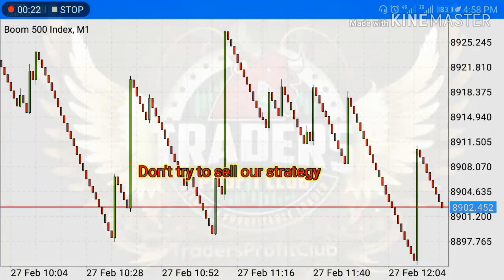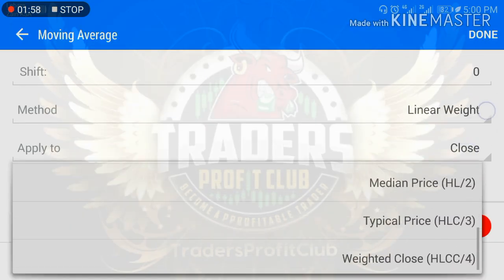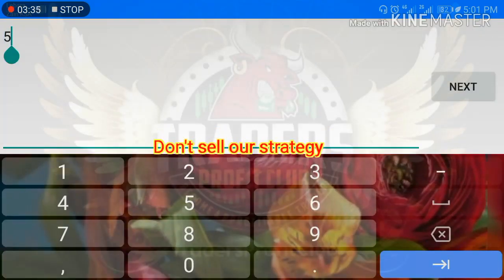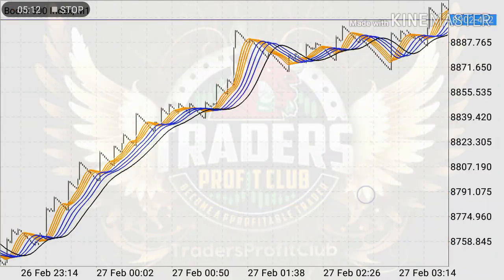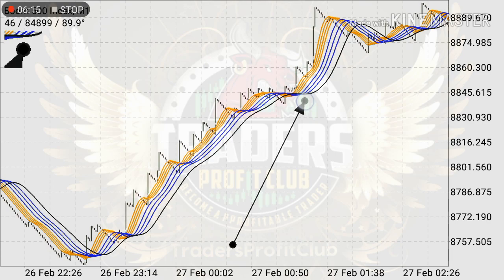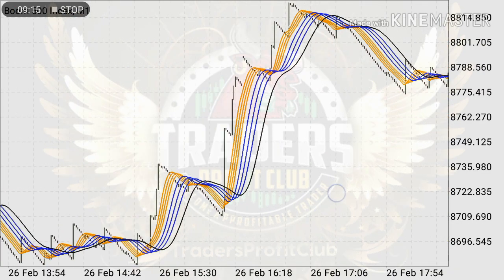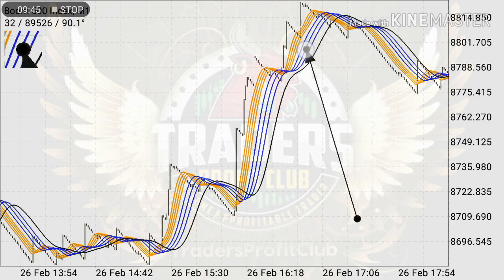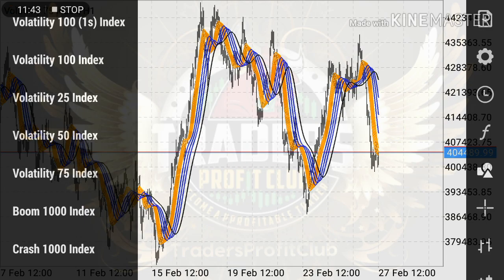Scalp moving average based awesome strategy